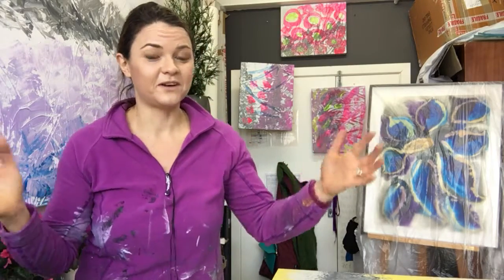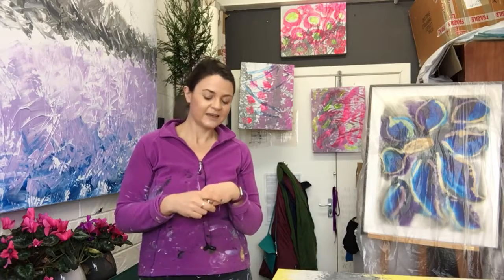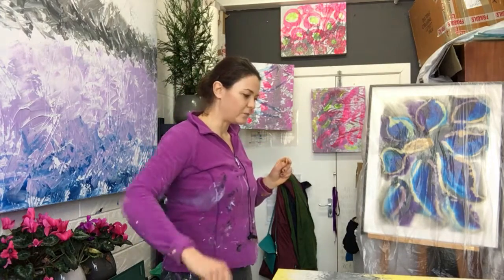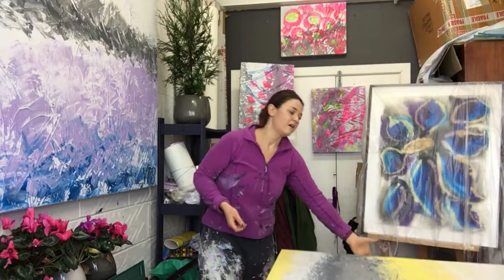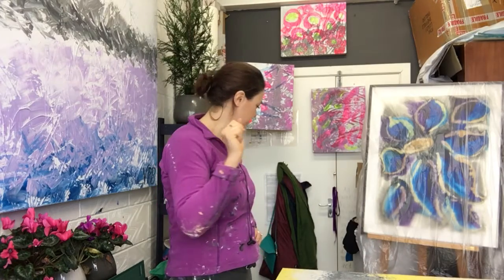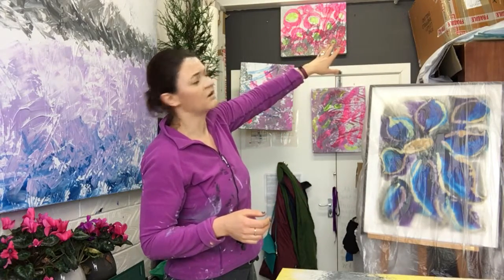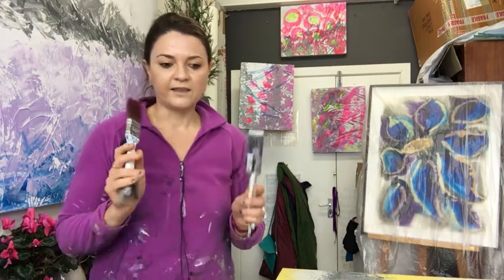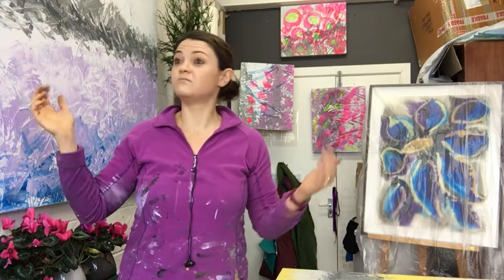Behind the scenes in the art studio by London abstract artist - mixed media colourful artwork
Sharing a behind the scenes video of me in my art studio in Wimbledon Art Studios in Southwest London, UK.
Who am I? I am Vera, a nature-inspired abstract artist sharing my life and work. Currently based in Southern France (but based in London UK at the time of this video).  Creating bold colourful original artworks as well as NFTs (digital artworks).  More videos (in English, French and Bulgarian) coming soon...

Learn more about me (updated spring of 2021)

Let’s get social! ☺ (note, new handles / links as of spring 2021).